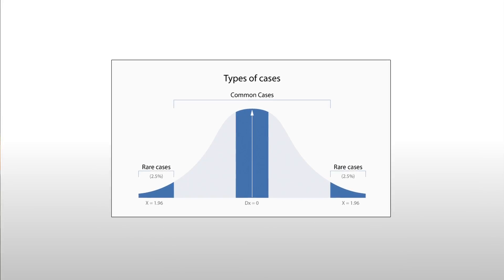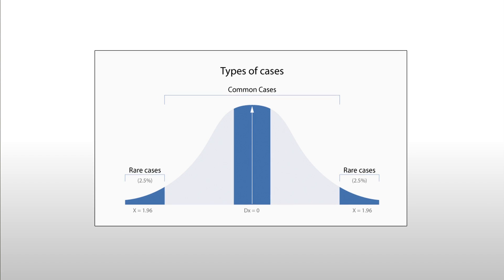EHRtv Interview with Praxis EMR CEO Dr. Richard Low - HIMSS13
How does Concept Processing work? EHRtv's Dr. Eric Fishman interviews Praxis EMR's CEO and Founder Dr. Richard Low.
This incredibly informative interview covers:
- The birth of Concept Processing
- How Praxis EMR works
- Why templates don't work
- How Praxis is different
- How Concept Processing leads to better medicine
- Future implications for the EHR industry